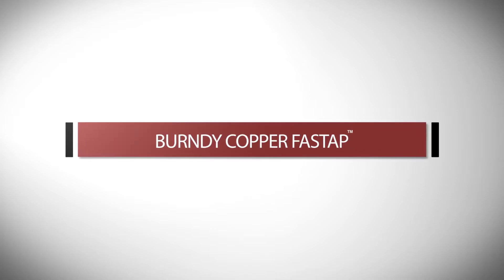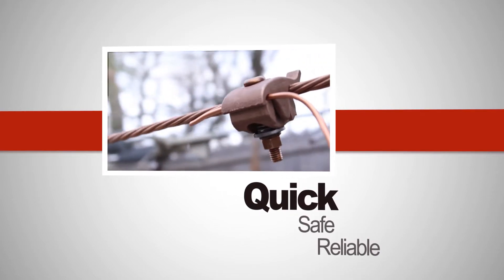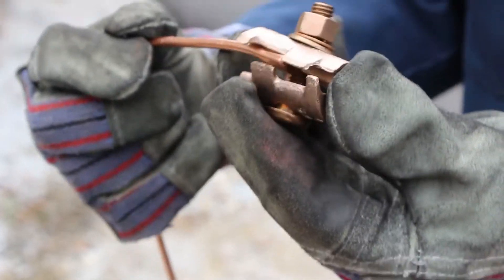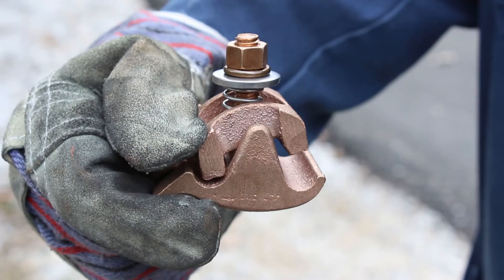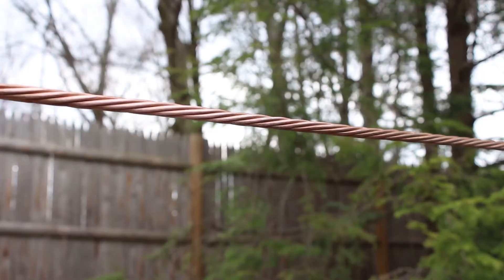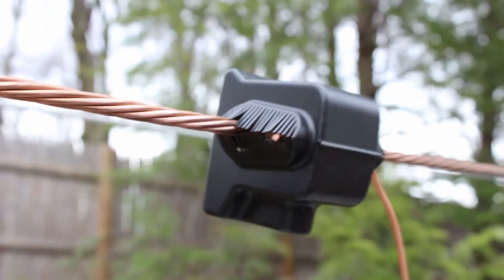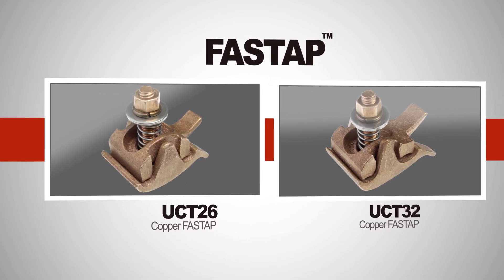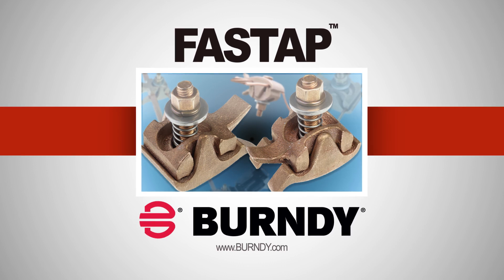Copper FASTAP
BURNDY is proud to introduce Copper FASTAP with Lineman Assist. Copper FASTAP provides the same novel features as the popular FASTAP connectors, but now accommodates copper to copper applications.